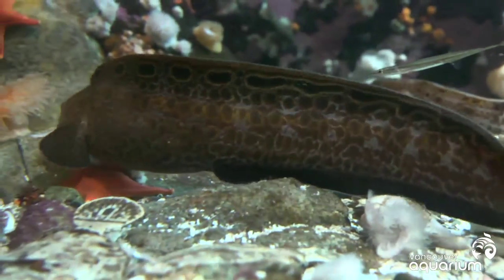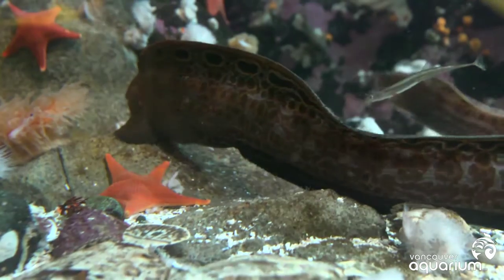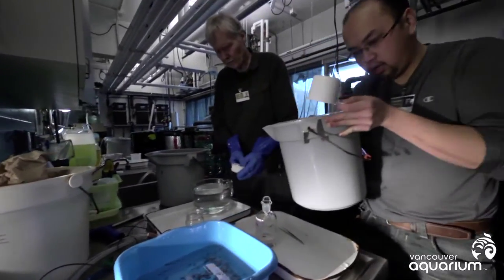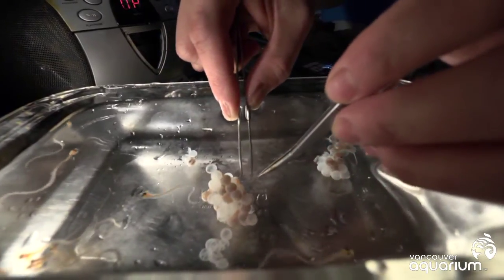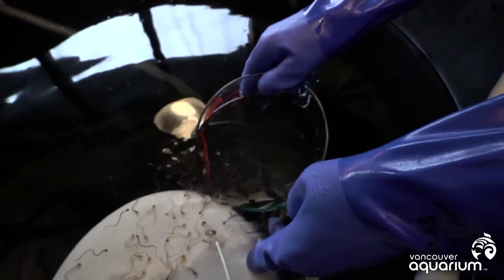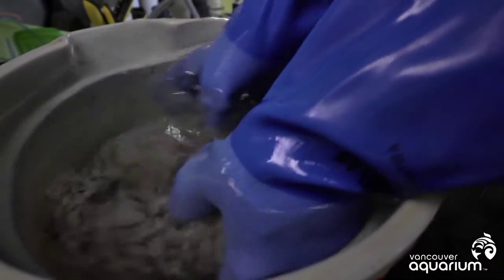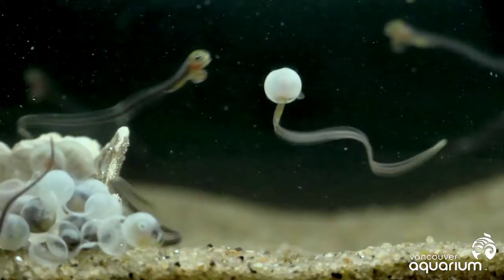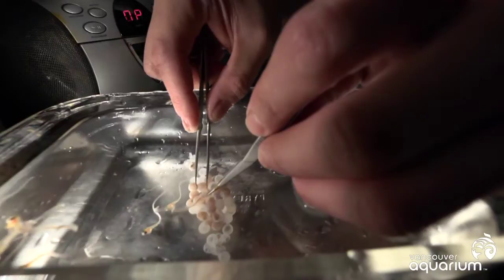Wolf-eels: Sustainable Seafood?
Would you eat wolf-eel instead of fish if given the chance? A change in our seafood diet may be what's needed to take pressure off the oceans and the animals that inhabit them.

Dr. Jeff Marliave, vice president of marine science at the Vancouver Aquarium, says in breeding and raising wolf-eels, they are trying to develop a product that may lower the demand for wild rockfish, which are often fished out before they can reproduce the next generation.

Wolf-eel rearing is delicate and time-sensitive business that requires a lot of... massaging.